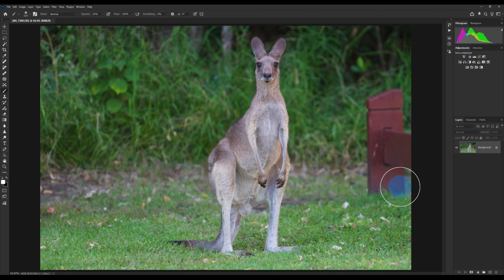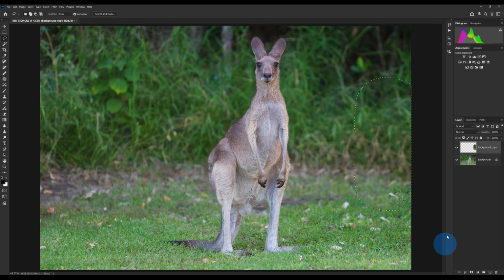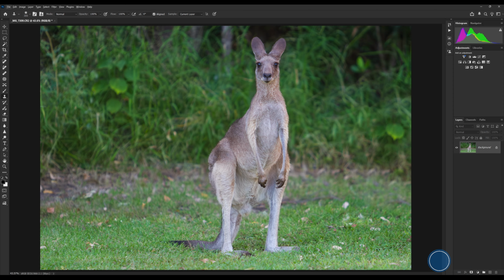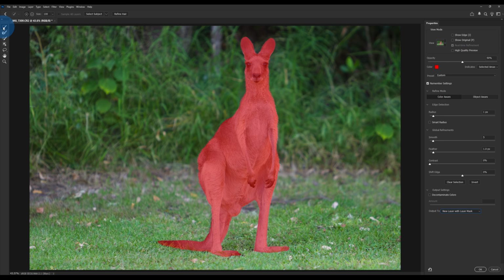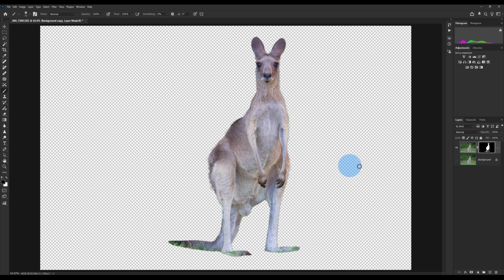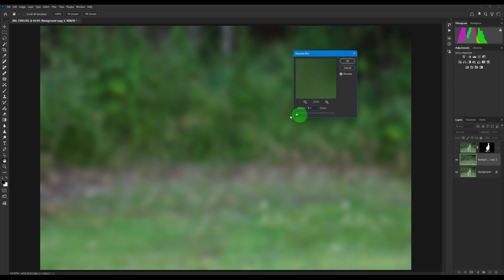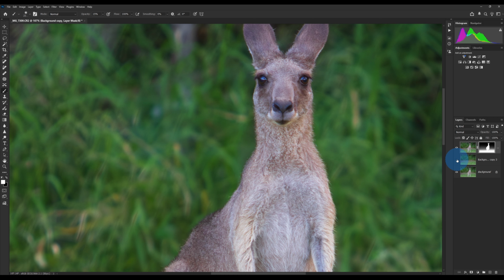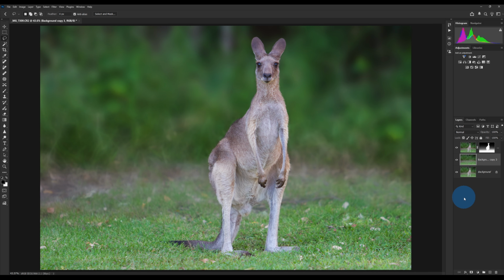Photoshop Basics - clone stamp tool, blur tool, select tool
Photoshop Basics. Learn how to remove, blur and select subjects for Realistic looking photos. NO a.i. , no "low res" remove tools. Just back to simple old school photoshop tools.

Simple and Effective photography tutorials. Learn how to shoot and edit photos using very simple methods. I aim to keep things easy to follow, yet provide in depth videos covering a wide range of photography aspects.